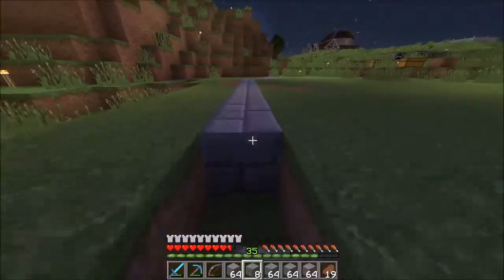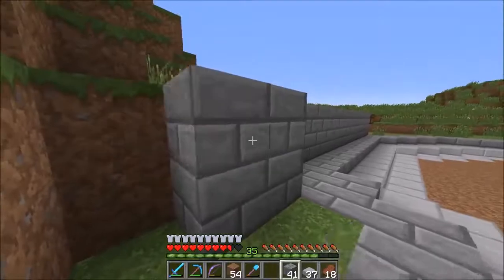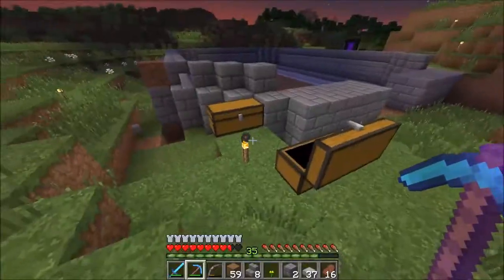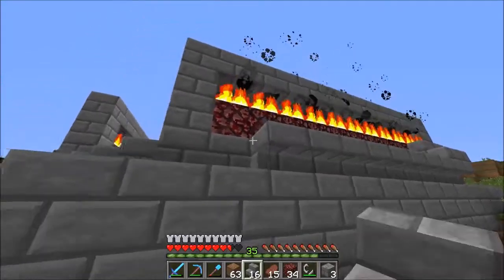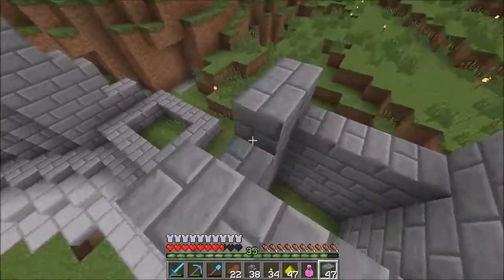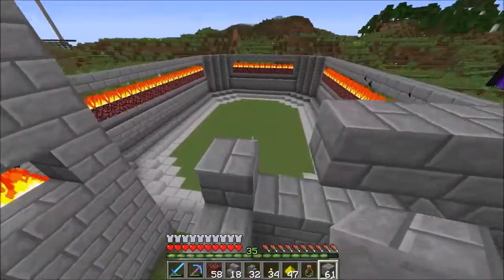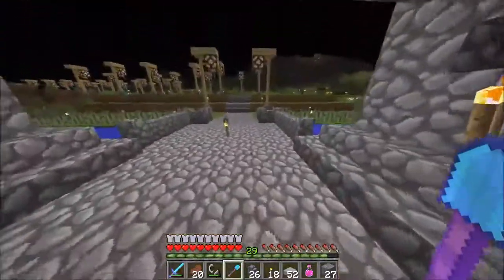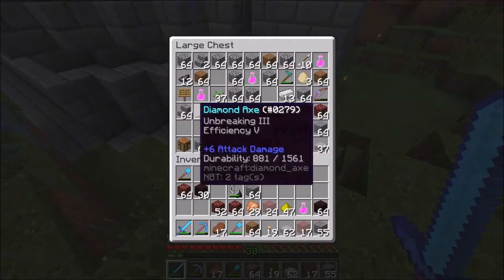Minecraft Duke SMP S3 #32 ARENA BUILD